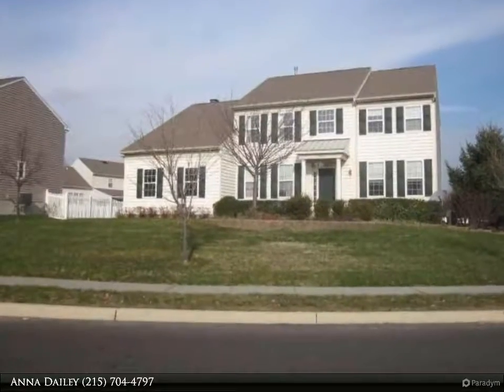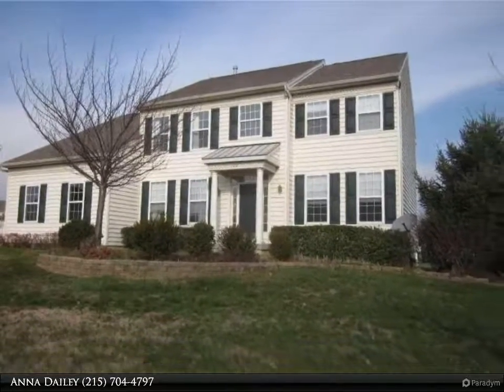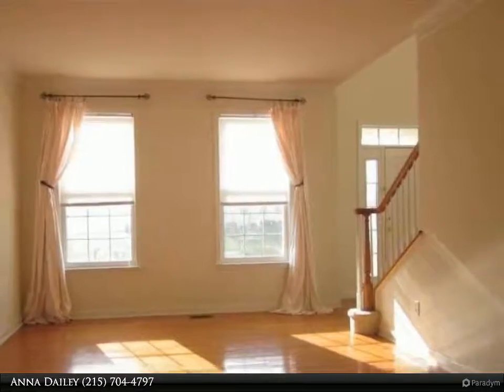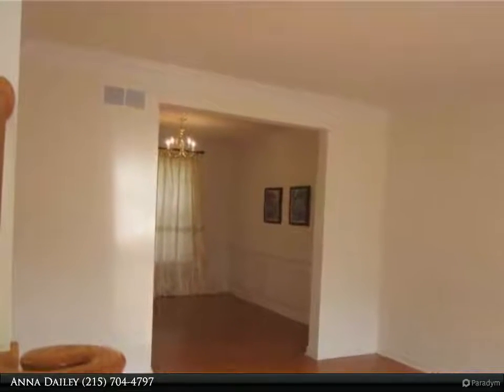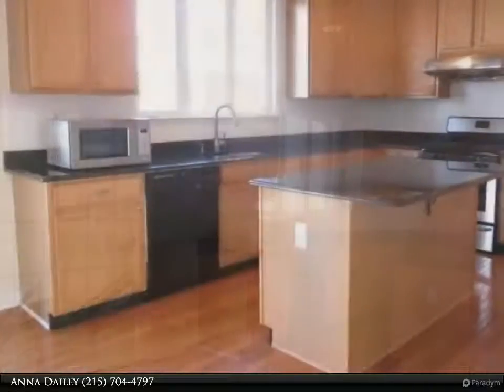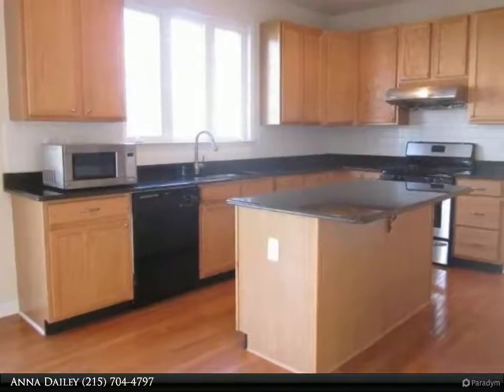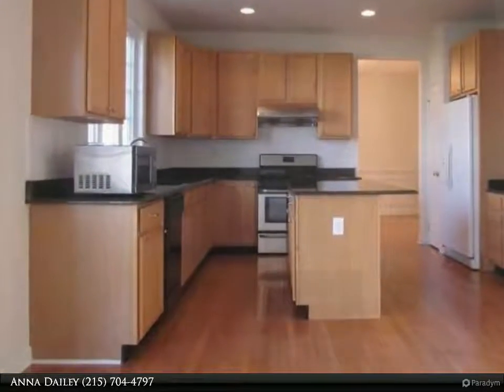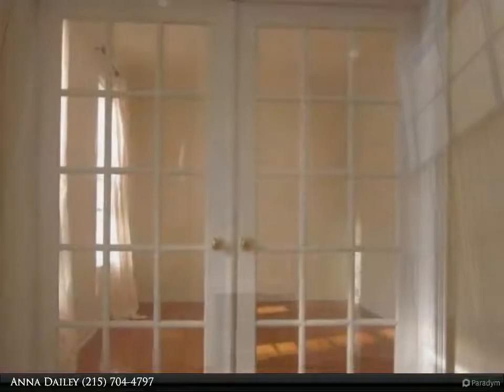106 TATHAM RD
106 TATHAM RD
BENSALEM, PA 19020
4 bed, 3.0 bath, 2,798 SF, MLS# 6684332

This is a great opportunity to live in Bensalem's Belmont Ridge neighborhood! Upon entering this inviting home, you will find yourself in the two-story Foyer complete with hardwood flooring. On the first floor you will find a fantastic eat-in kitchen with an island and granite countertops. The open layout between the Kitchen and Family Room is great to meet your entertaining needs. On the first floor, you will also find the Dining Room, Study, Living Room and Laundry Room, which leads into the 2-car garage. On the second floor you will find a generously sized Master Bedroom, complete with Master Bath. This upper level also boasts three other bedrooms and the Hall Bath. There is also a full, unfinished Basement. New paint has been done throughout most of the home. This house is conveniently located to shopping, Route 1 and the Turnpike. There is nothing to do but move right in. Make your appointment today!

Presented By:
Anna Dailey